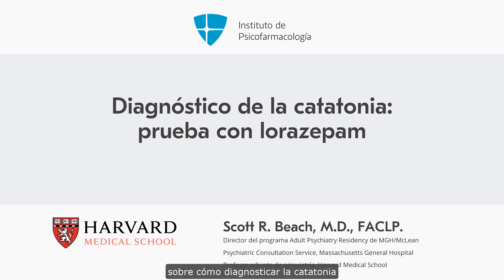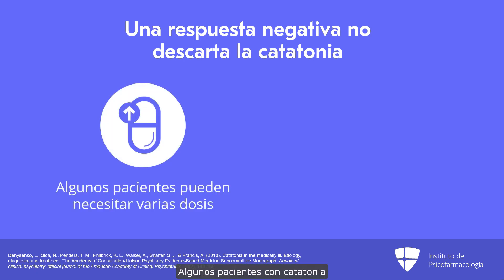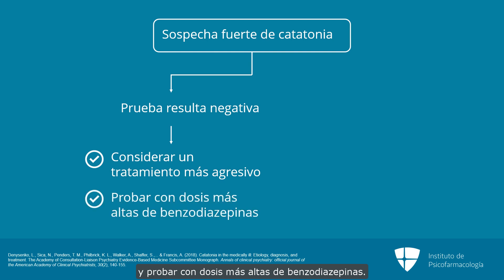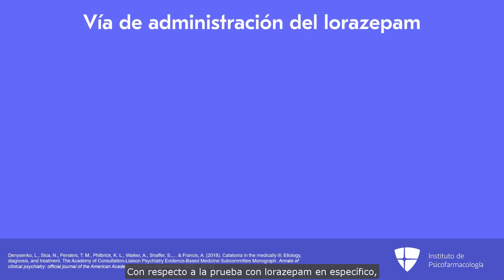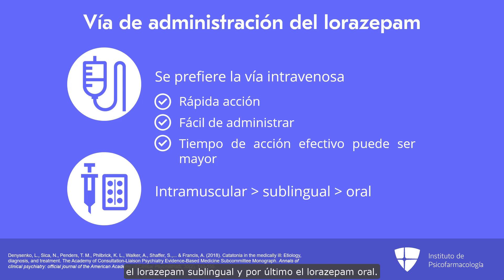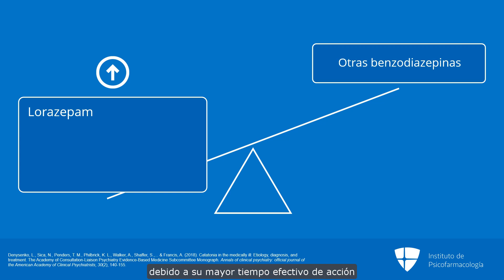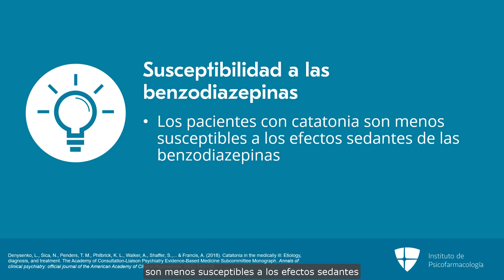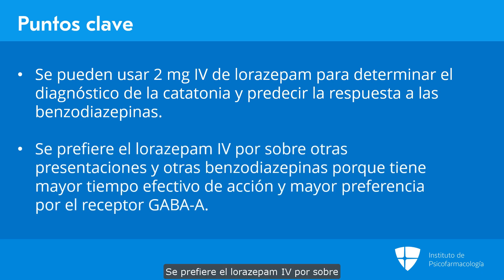¿Conoce usted la prueba con lorazepam en la catatonia?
Conviértase en un Miembro Premium del Instituto de Psicofarmacología.
Su suscripción le da acceso a actualizaciones exclusivas.
Estos cursos son 100% independientes, los docentes no han recibido honorarios por parte de empresas farmacéuticas para dictarlos.
Cada curso tiene una duración total aproximada de 1 hora.